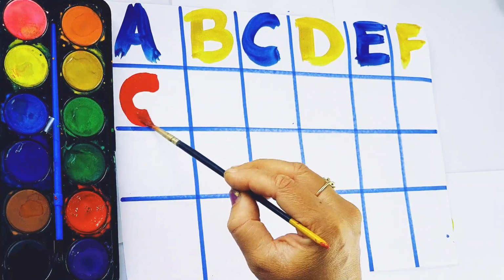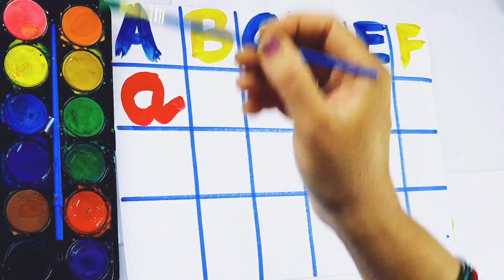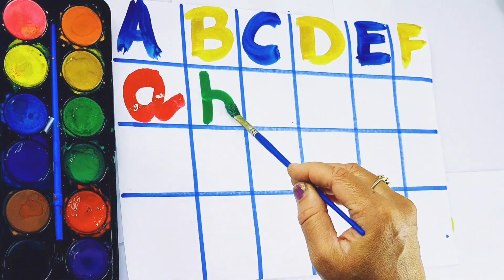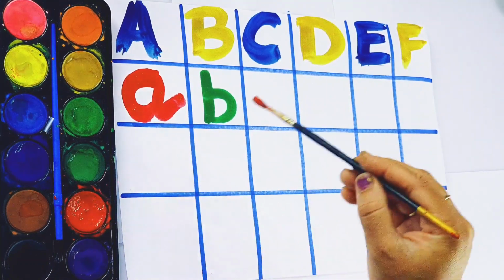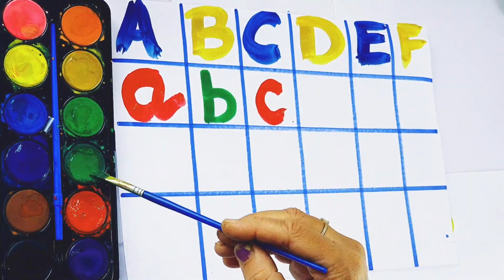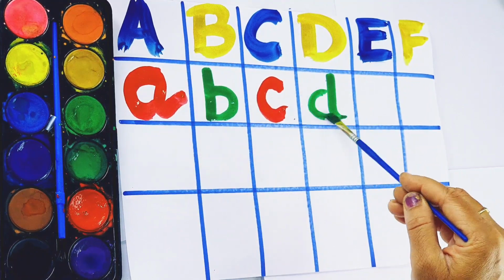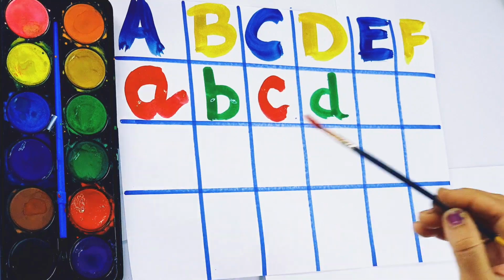Learn ABCD Alphabets and numbers counting 123.Shapes for kids and Toddlers.ABC phonics song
abc
abc song
abcd
english alphabet
alphabet for kids
abc alphabet
alphabet songs
alphabet sounds
toddler songs
toddler learning